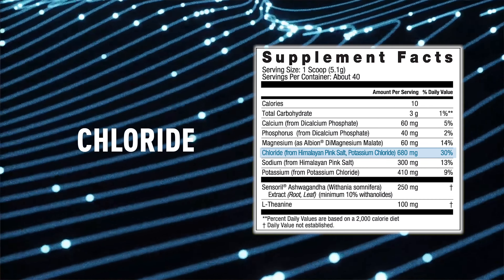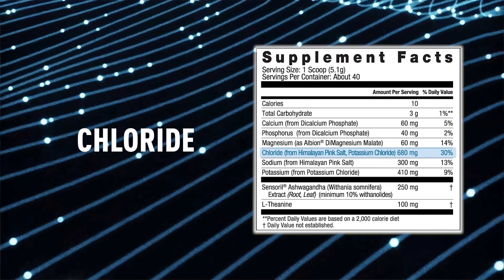The Importance of Chloride in Your Hydration Product | Dr. Jim Stoppani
Welcome to JYM Supplement Science! In this informative video, Dr. Jim Stoppani sheds light on a crucial aspect of your hydration product that often gets overlooked. Join us as we delve into the significance of chloride in your hydration drink and why JYM Hydration is the solution you've been looking for.

🔍 Don't forget to check the label of your hydration product! Your performance depends on it.

🌡️ Why is Chloride Essential?
Chloride, a fundamental electrolyte, plays a pivotal role in maintaining the ideal fluid balance within your body, especially during rigorous workouts. Without it, your hydration drink is simply inadequate.

🤔 The Consequences of Missing Chloride
Hydration formulas that omit chloride can lead to electrolyte imbalances in your system, ultimately affecting your performance and overall hydration levels. Dr. Jim Stoppani will elucidate the impact in detail.

💧Stay Informed, Stay Hydrated
Dr. Jim Stoppani, a renowned expert in sports nutrition, will explain why excluding chloride from your hydration formula is a critical mistake. Learn how JYM Hydration tackles this issue and why it's the ultimate choice for enhancing your performance and maintaining optimal hydration.

SAVE 10% AT ANY JYM SUPPLEMENT SCIENCE PARTNER

Amazon.com code JYMTUBE